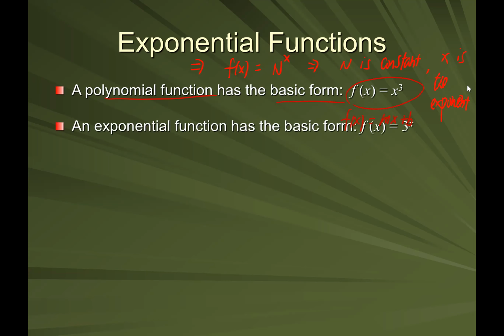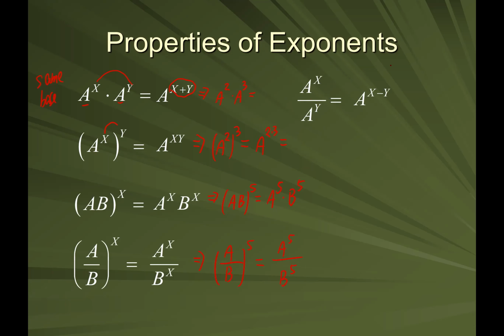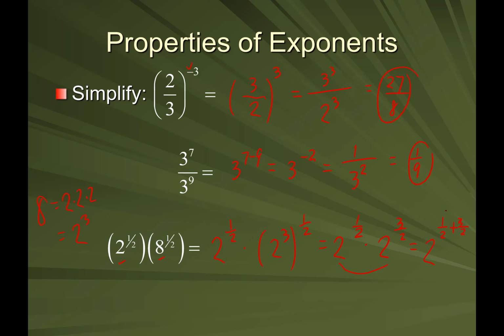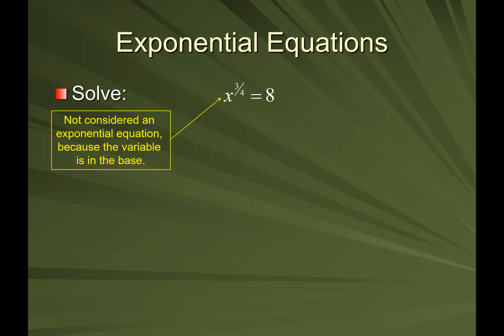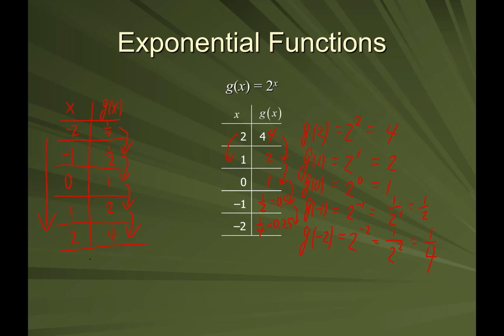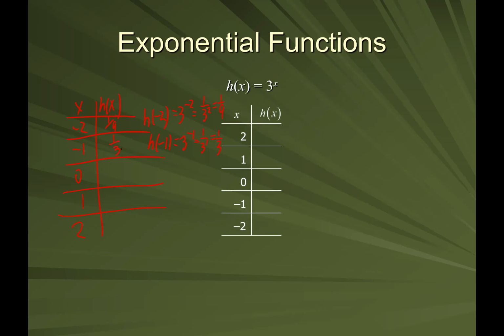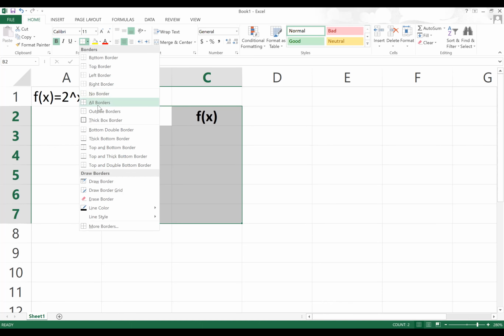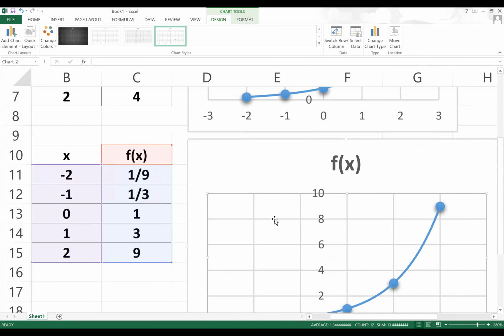Ma311 Zoom meeting 2/19